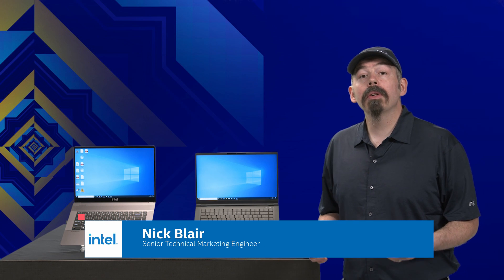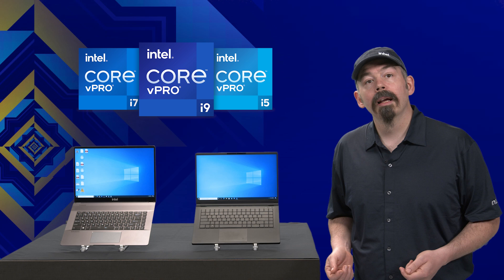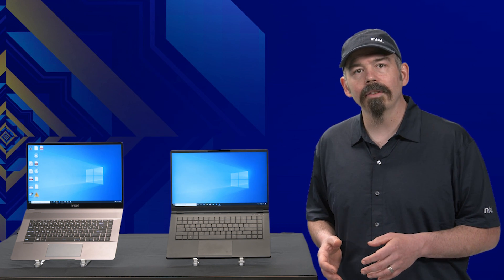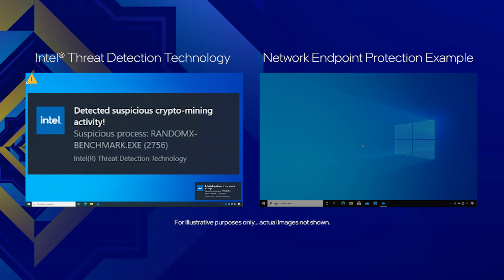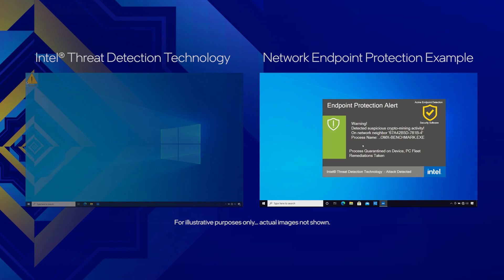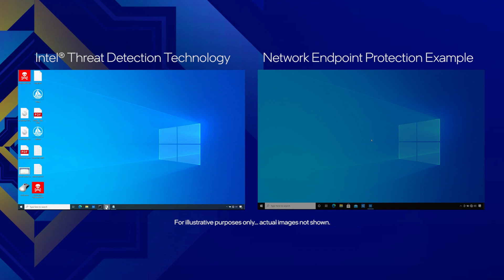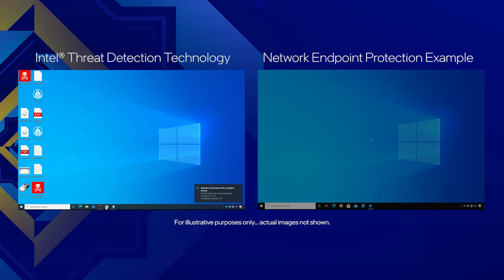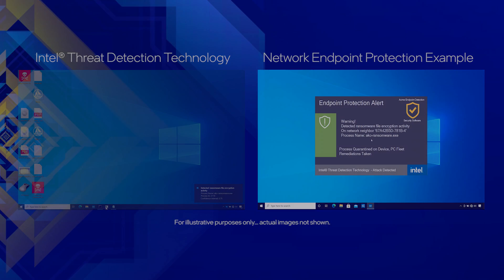Intel Technology Demo: 11th Gen Intel Core H-series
11th Gen Intel® Core™ H-Series processors bring powerful performance to your laptop for desktop-caliber gaming, creation, and mobile workstation productivity. These processors offer the pinnacle of mobile performance, together with advanced overclocking and tuning controls, immersive graphics, and unmatched connectivity.